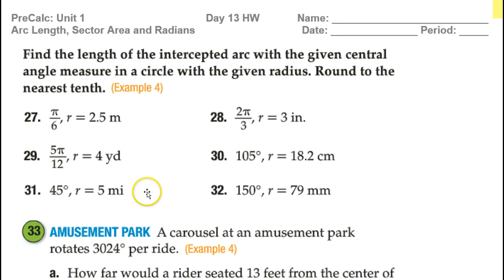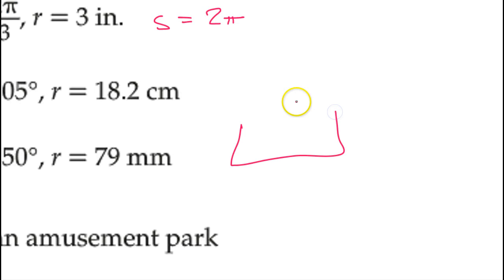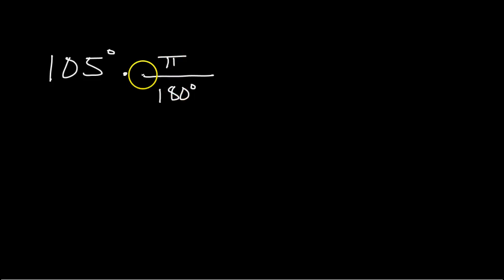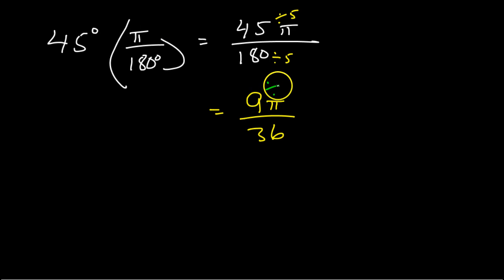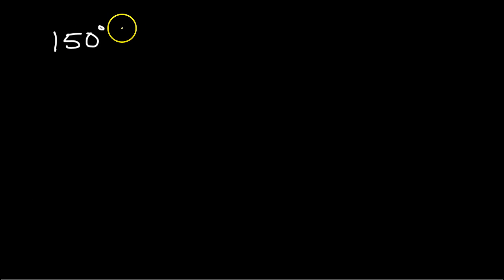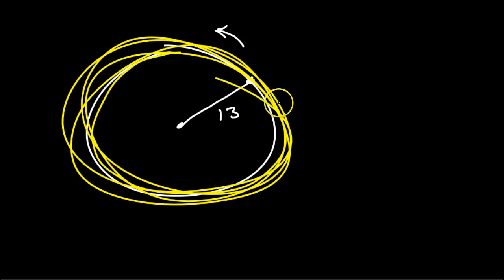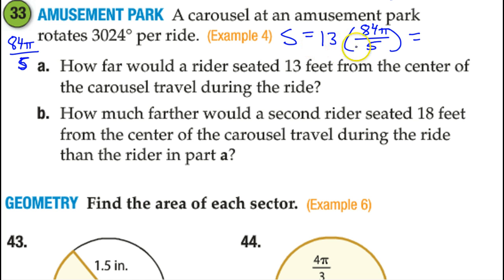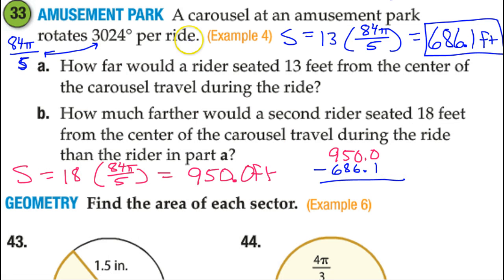Day 13 HW (27 to 33) Finding Arc Length Using Radians